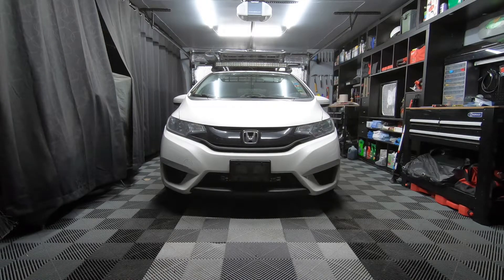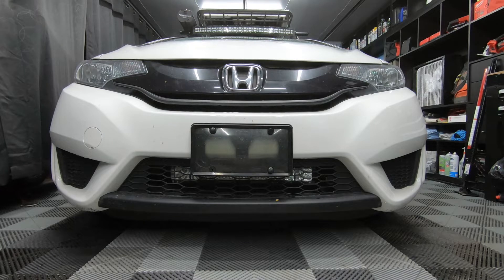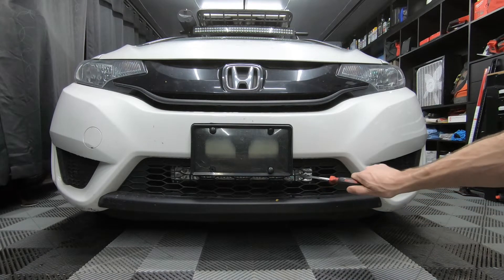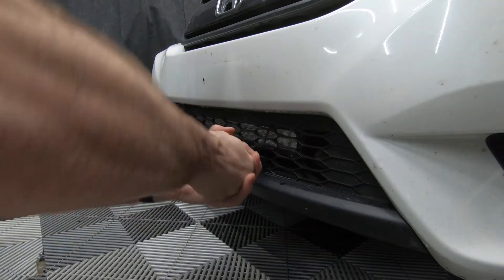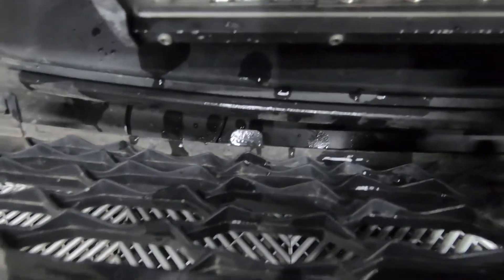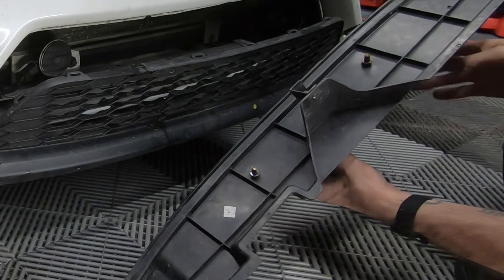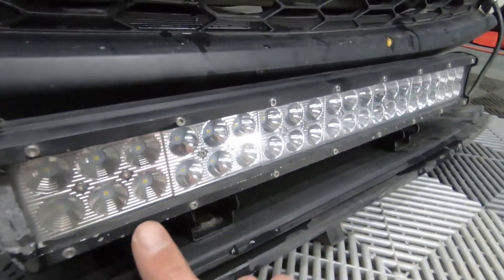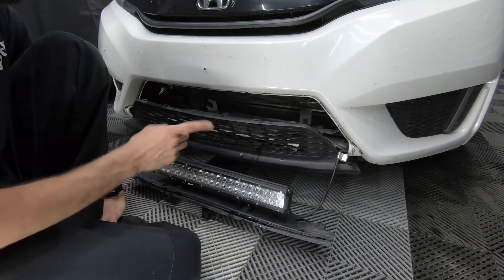HONDA FIT/JAZZ - GK5 - 20" L.E.D. Light Bar - Lower Grill Installation & 2 Year Review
This was one of my first installs before I started a YouTube channel.
Even though the light bar was already installed it's easy enough to somewhat take it apart and show you what I did.

Recommendations:
-Replace the factory Bolts with Stainless Bolts
-Add a quick disconnect. This will save time in the future if you or a mechanic ever have to remove your bumper. They can simply disconnect the light with the bumper rather then having to unbolt the whole light bar and have it dangle near by.

Youtube.com/HondaFit4Adventure?sub_confirmation=1
Links to items shown on this channel

HOW WELL DOES A HONDA FIT/JAZZ HANDLE OFF ROAD? - Taking My Honda Down A 4x4 Camping Trail

Links to items shown or used in video!
NiLight 20" LED Light Bar
P.A. Speaker 5" Mono Trumpet (Being Replaced with Amplified Speaker)
Smoked License Plate Cover
Milwaukee M18 Flashlight
(6-Pack) Barrina T-5 LED Lights (Garage Lights)
FitBit Bracelet

ROOF RACK PARTS
NiLight 42" 240W Spot Flood Combo LED Light Bar
Thule Aeroblade Roof Rack Bar
Thule Roof Rack System Fit Kits
Thule Evo Clamp Foot Pack
Thule Canyon XT Cargo Basket
Thule Canyon Roof Mount Cargo Basket Extension